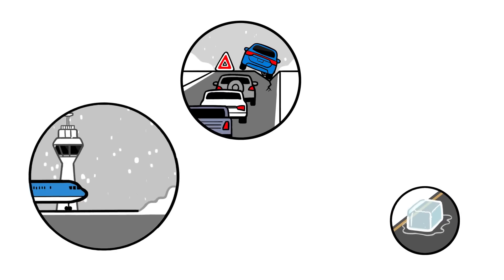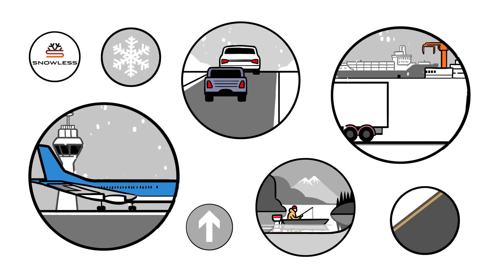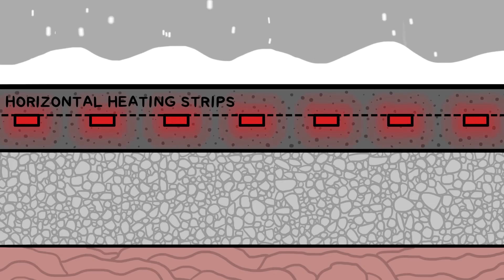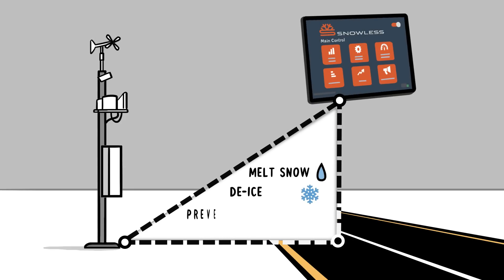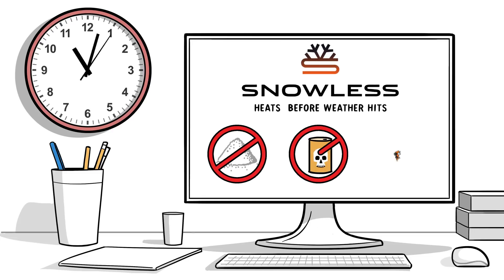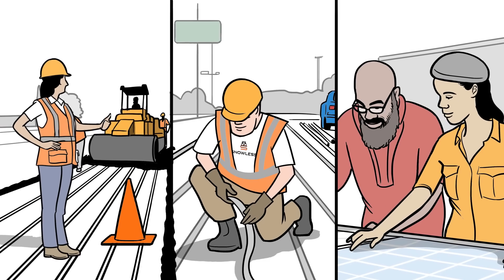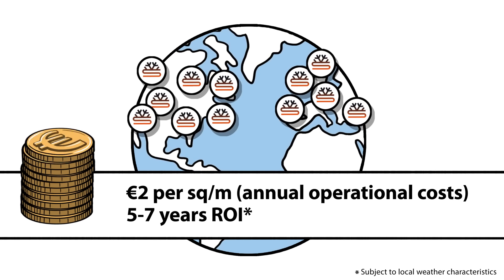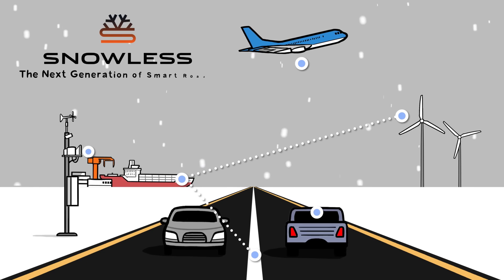SNOWLESS - the NextGen of Smart Roads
SNOWLESS is a real-time reactive, autonomous temperature control technology for climate-resilient infrastructure offering disruptive snow-melting/deicing, low-temperature cracking prevention, and frost protection.

Controlled by climate analysis algorithms, SNOWLESS guarantees superior energy efficiency.

Backed by the European Union’s Horizon 2020 research and innovation program, SNOWLESS is setting new standards for sustainability and safety for the road infrastructure's ecosystem.